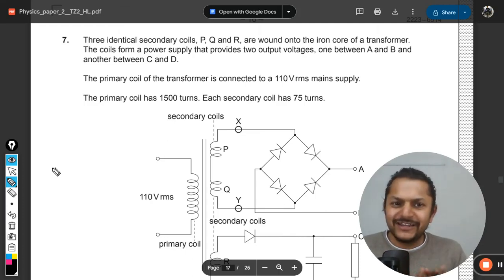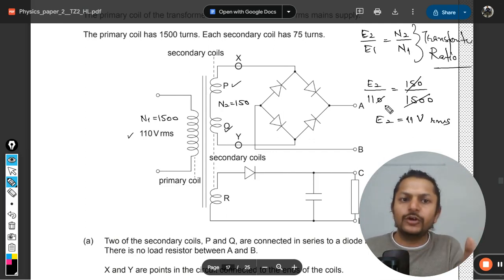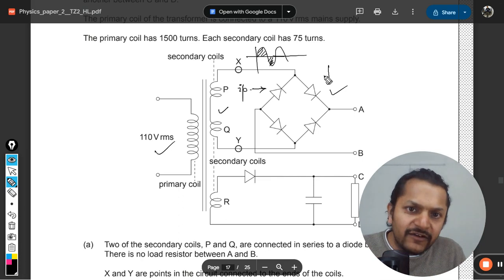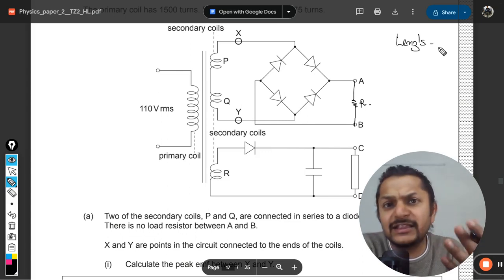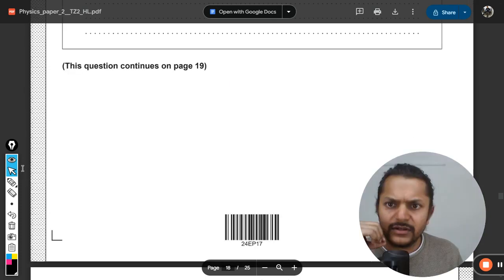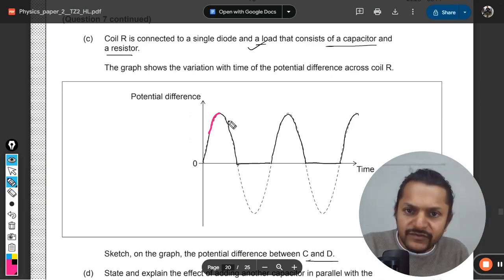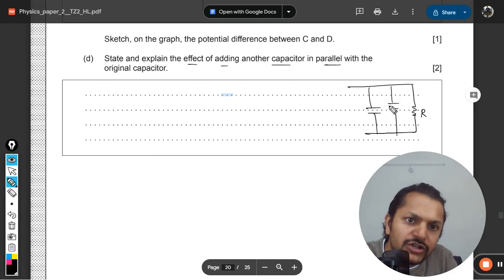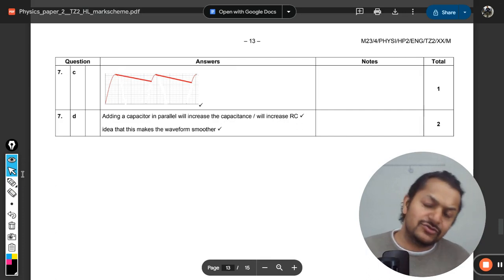Three identical secondary coils, P, Q and R, are wound onto the iron core of a transformer.The coils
Three identical secondary coils, P, Q and R, are wound onto the iron core of a transformer.The coils form a power supply that provides two output voltages, one between A and B andanother between C and D.The primary coil of the transformer is connected to a 110Vrms mains supply. The primary coil has 1500 turns. Each secondary coil has 75 turns.